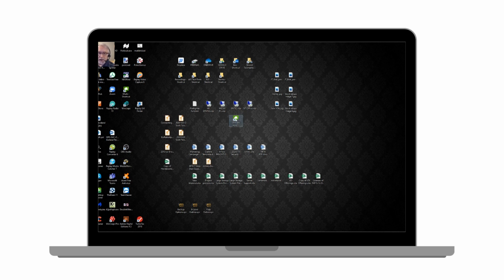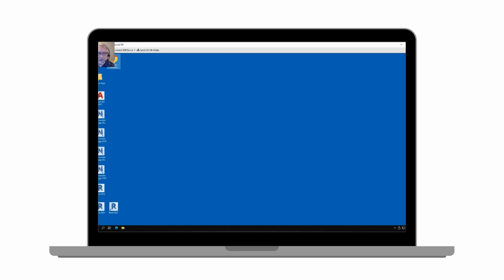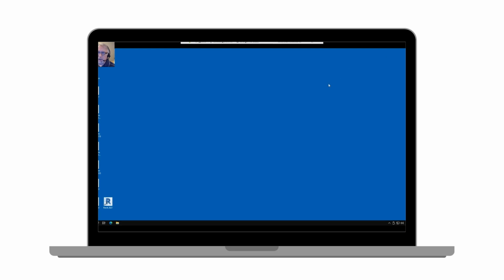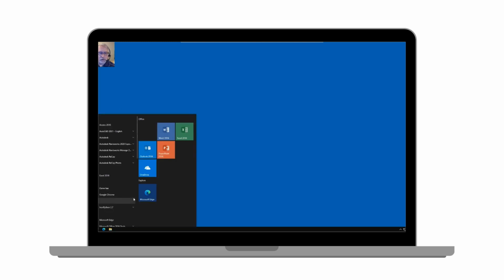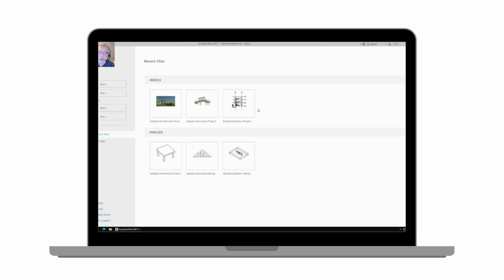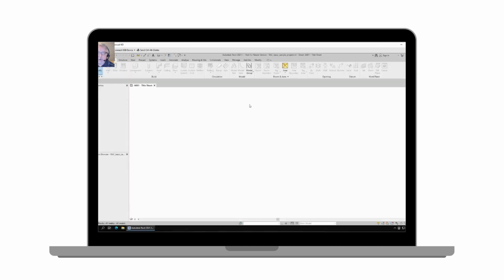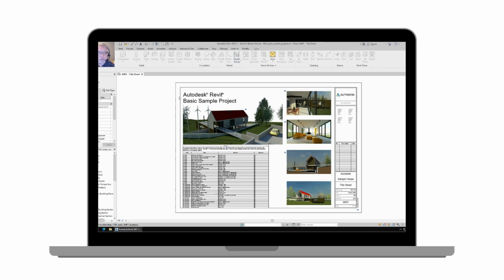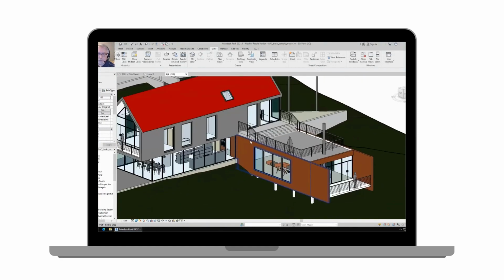Advance2000 Cloud Desktop VDI Demo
Our very own, JT, walks through using Autodesk Revit on our proprietary virtual desktops and what is needed to support different AEC applications.

Looking for a virtual desktop that can run your applications and enable real-time collaboration for your teams?  You came to the right spot!  Request a free demo today